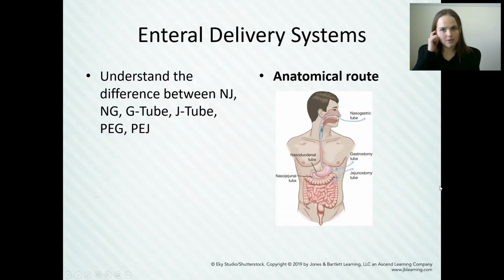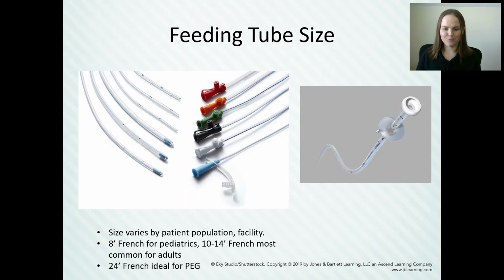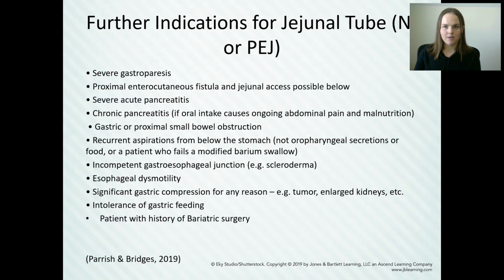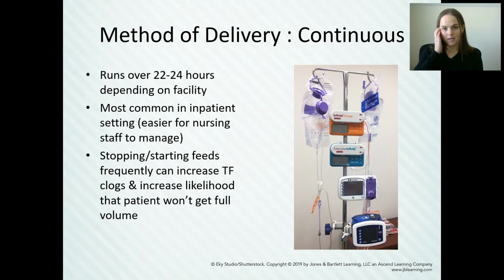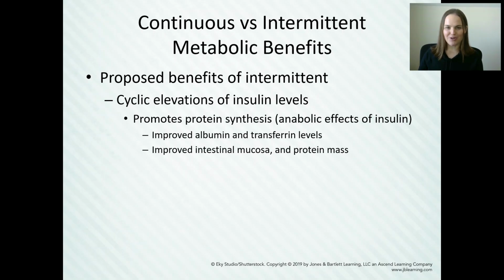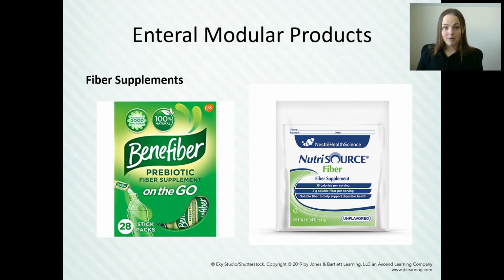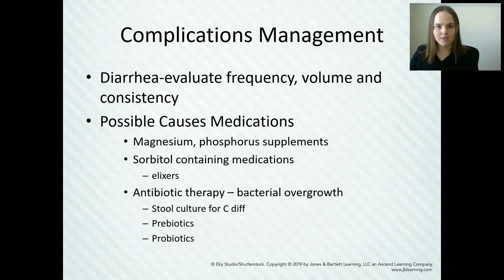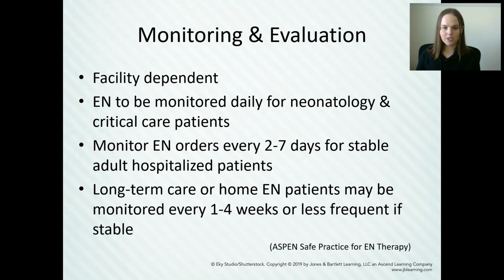Enteral Nutrition Lecture